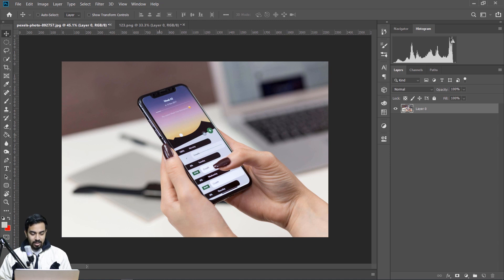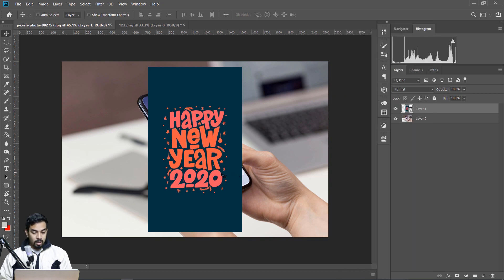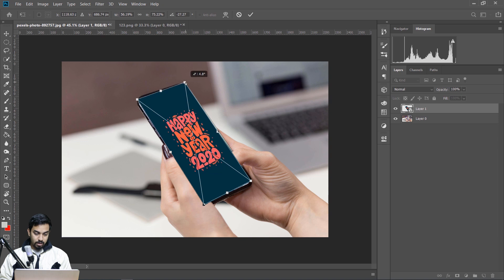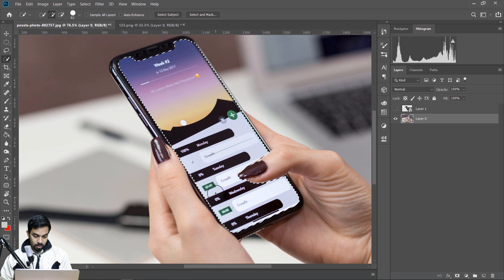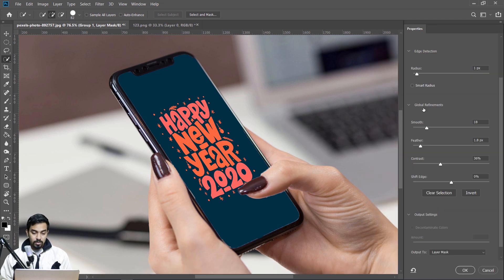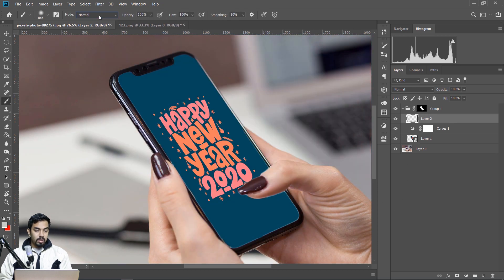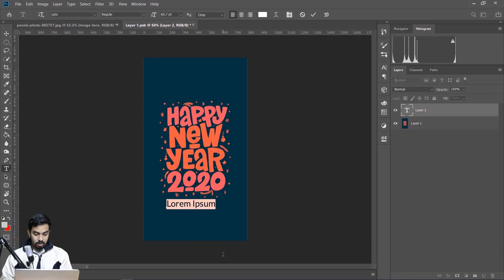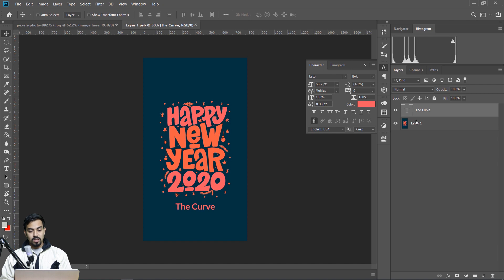Create Photoshop Mockup in 2 Min (Plus) | 2 Min Tuesday | The Curve | Bangla